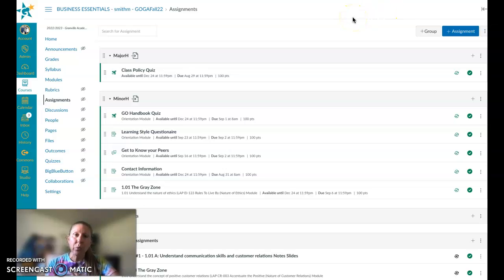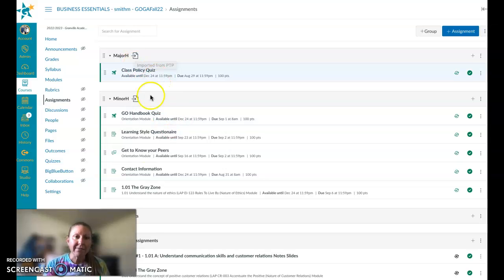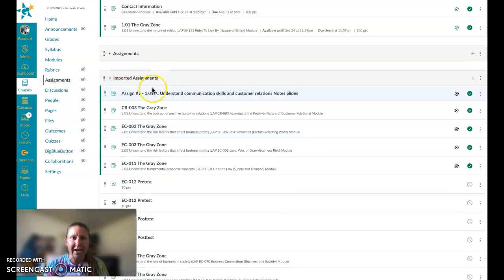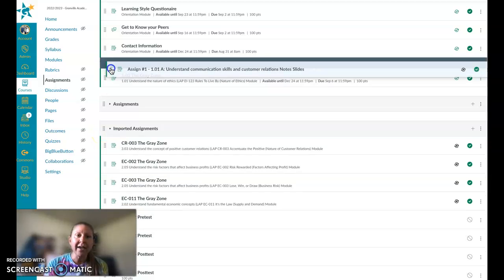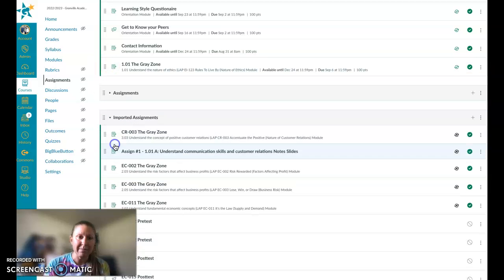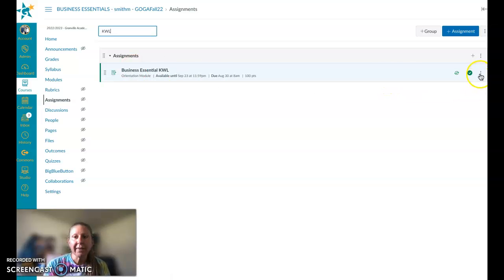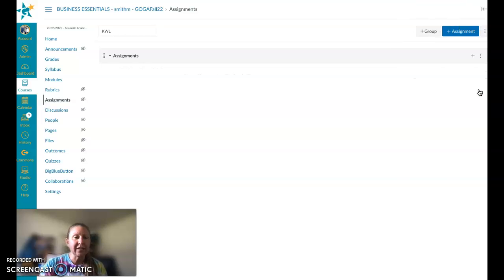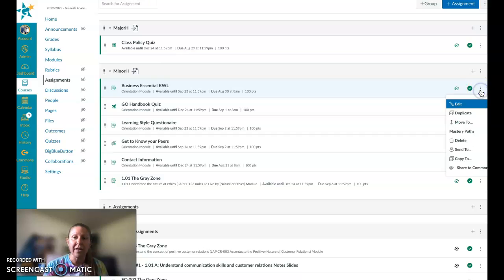Canvas: Assignment Categories/Groups GCPS